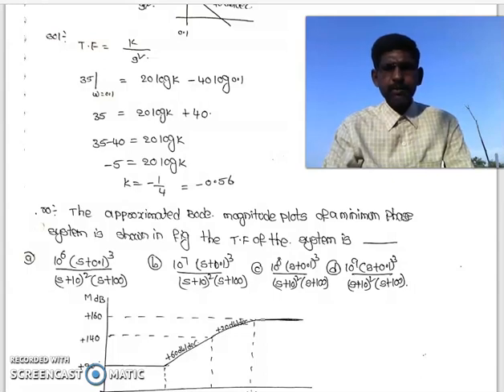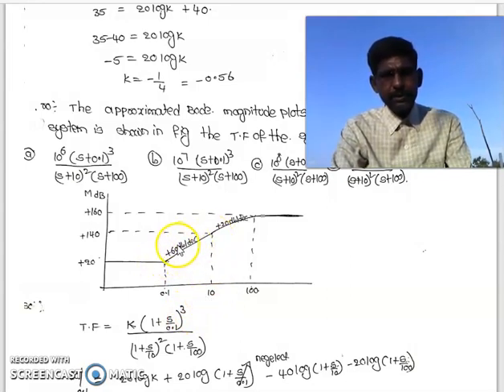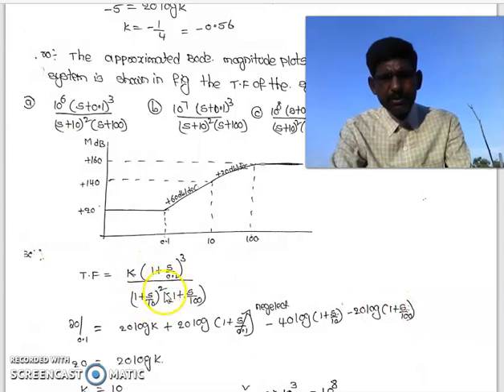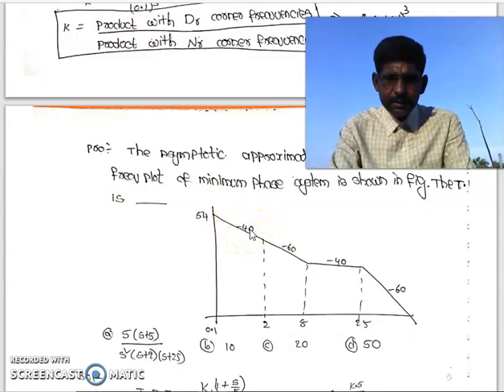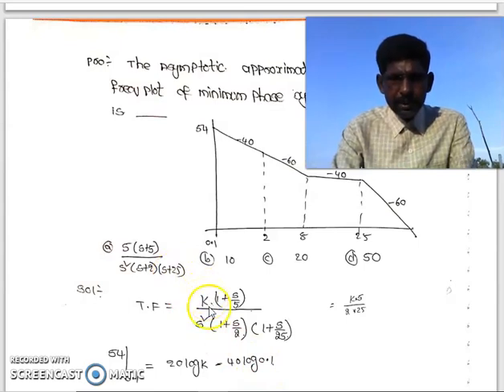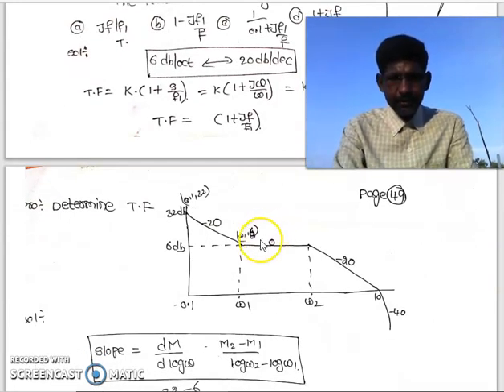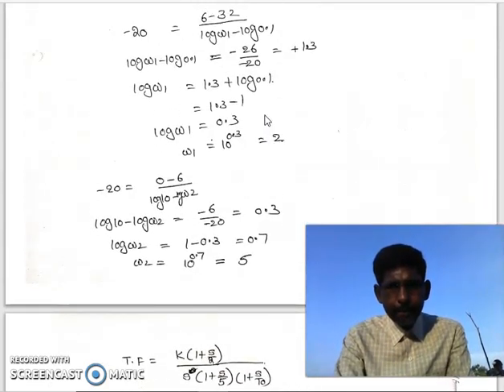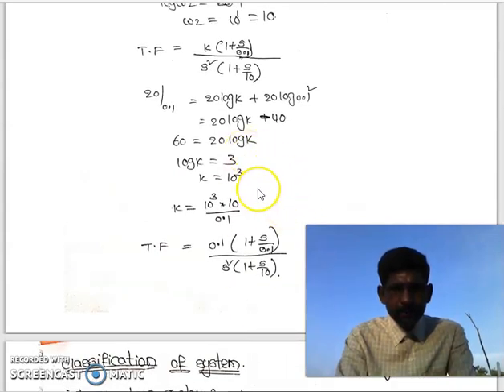Inverse bode plot continuation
Problems on inverse bode plot